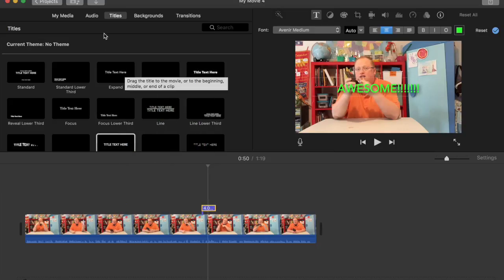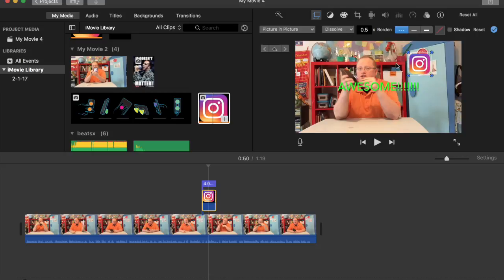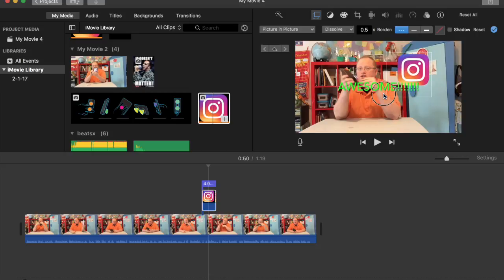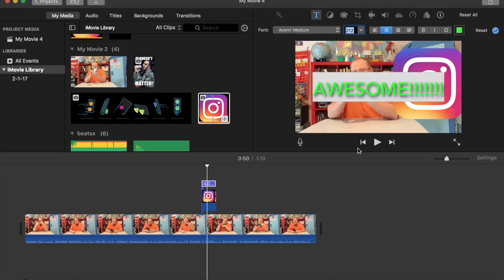HOW TO CREATE THUMBNAILS FOR FREE! WITHOUT USING PHOTOSHOP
In order to reach the the highest number of views, you have to have a great looking thumbnail. But, some would say that you have to know how to use photoshop. NOT ANYMORE! This video is step by step instructions revealing how to have professional quality thumbnails with out using ANY extra software. All you have to have is iMove (which is free with the mac).

Get more views NOW!
Follow me, as I show you how anyone can make the most                  eye-catching Thumbnails FOR FREE!!!

Mark Mock is a Sales Leader, Reviewer, Motivational Speaker, and Consultant wanting everyone to Dream Big and Expect Excellence...Because you just might get it!

Y'all are the best, till next time. Expect Excellence. Because you just might get it.